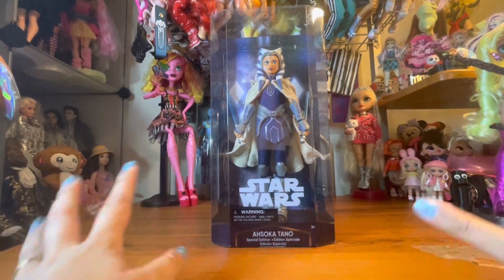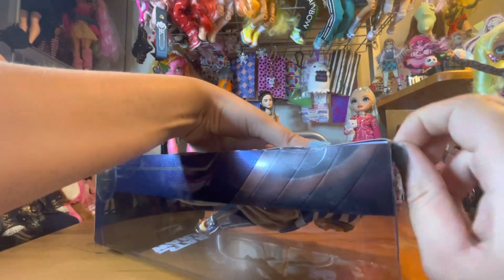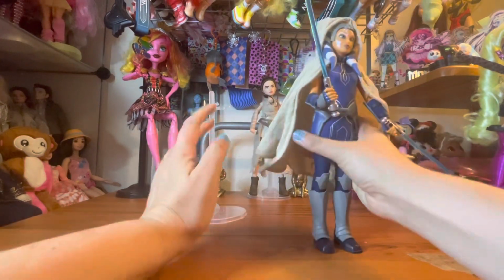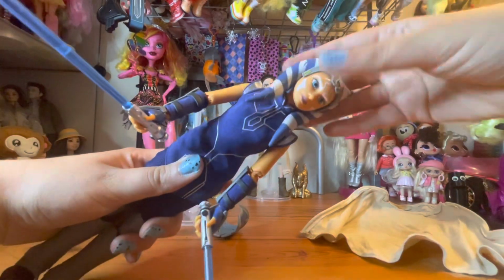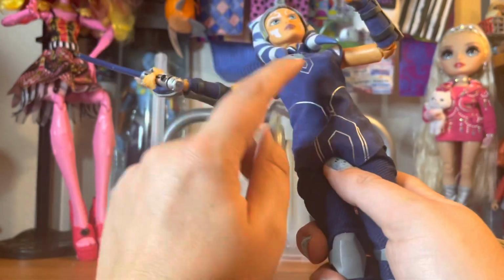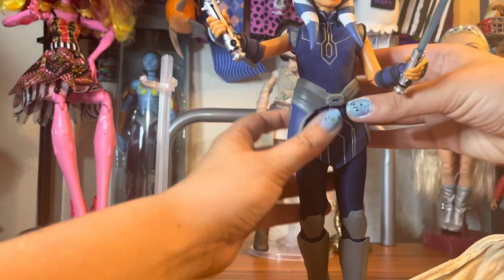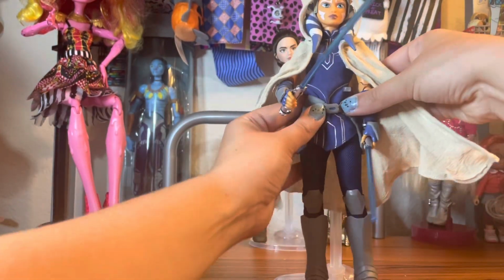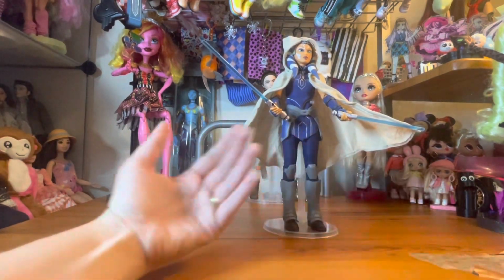May the 4th be with you! Ashoka Tano special edition doll, unboxing, and review. shopDisney.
May the drive be with you in this May the forth!!